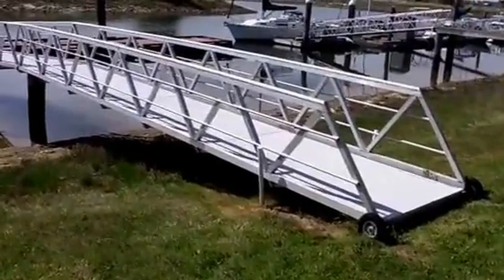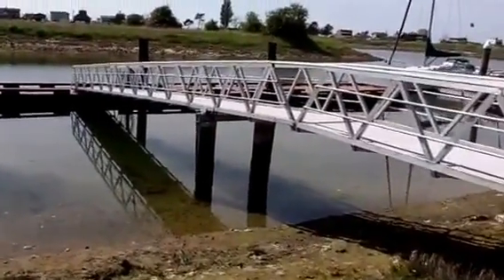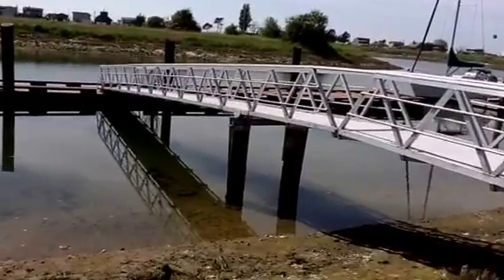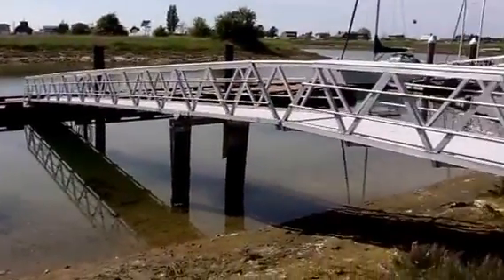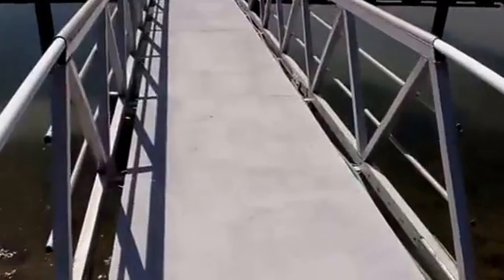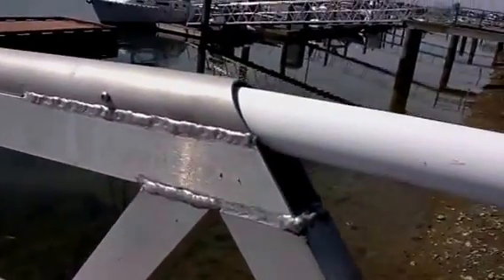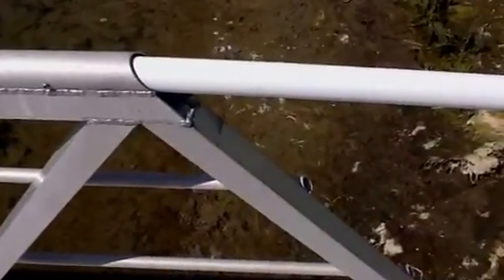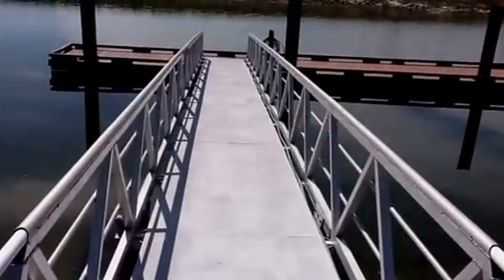80' aluminum walkway ramp cantilever design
Ramp cantilever design reduces weight on dock. Fixed attachment pier not required. Round top handrail allows for a sleeved insert between sections for safety. Wide walkway let's two people pass while loading and unloading boat.